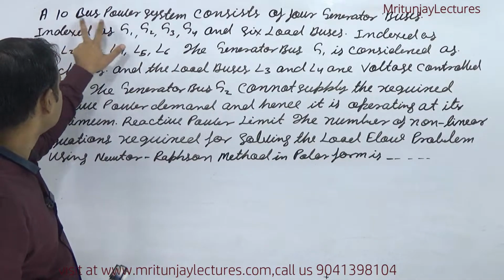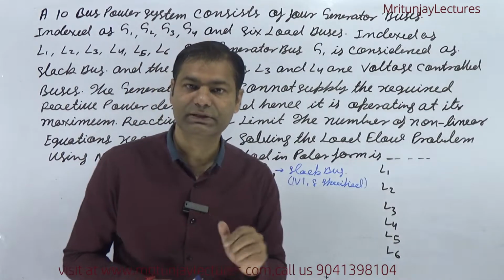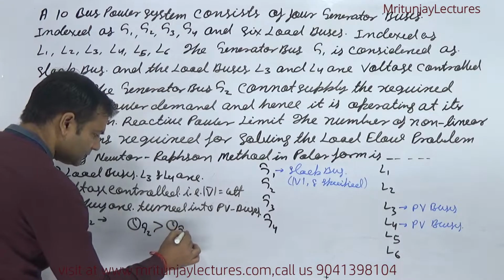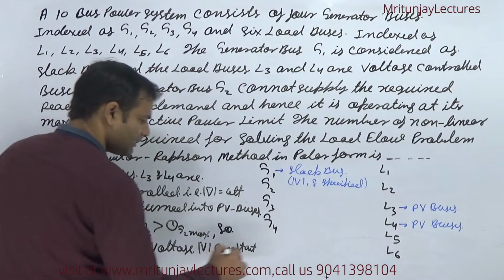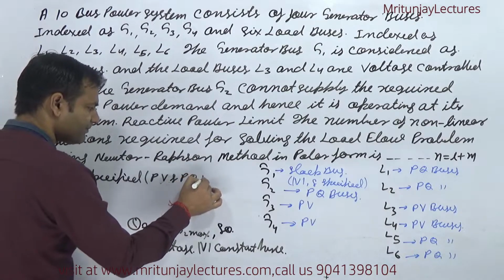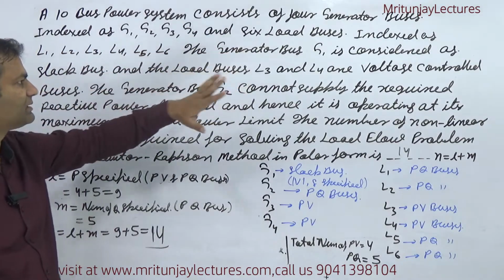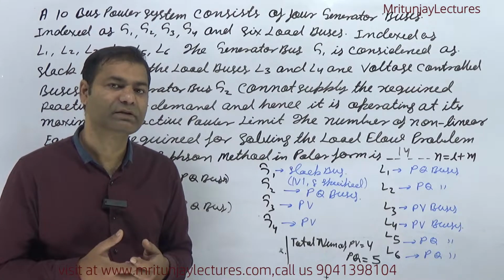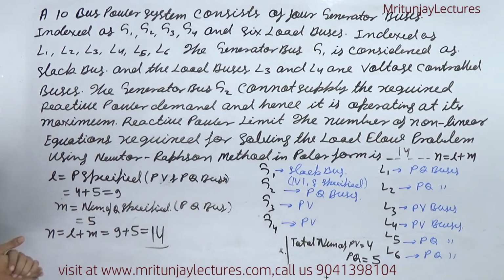2.23 Newton Raphson Method | Conceptual Gate Problem | PQ BUS | Load Bus | PV Bus | Generator Bus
Gate-2017 A 10-bus power system consists of four generator buses indexed at G1, G2, G3, G4 and six load buses indexed as L1, L2, L3, L4, L5, L6. The generator-bus G1 is considered as slack bus, and the load buses L3 and L4 are voltage controlled buses. The generator at bus G2 cannot supply the required reactive power demand, and hence it is operating at its maximum reactive power limit. The number of non-linear equations required for solving the load flow problem using Newton Raphson method in polar form is...